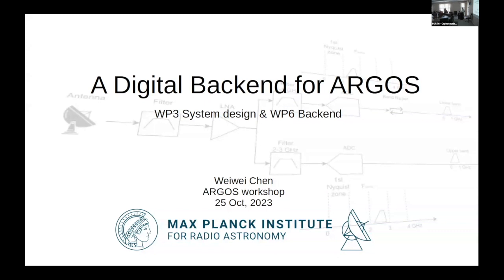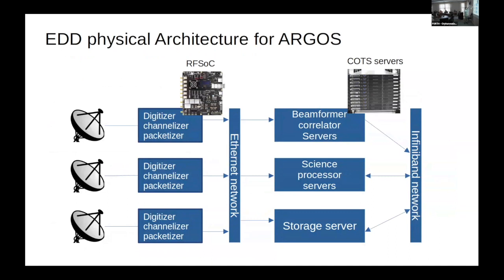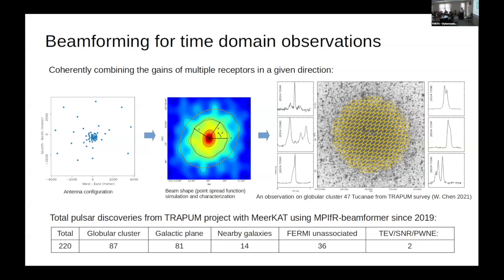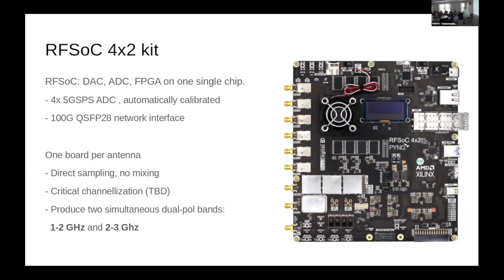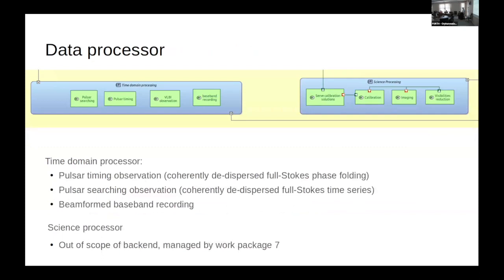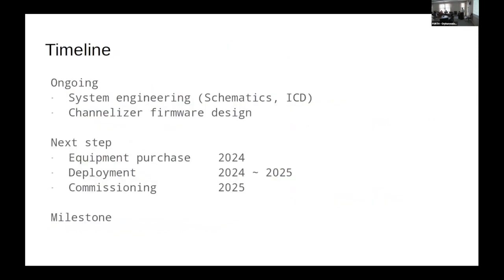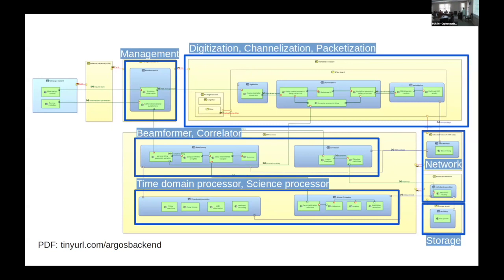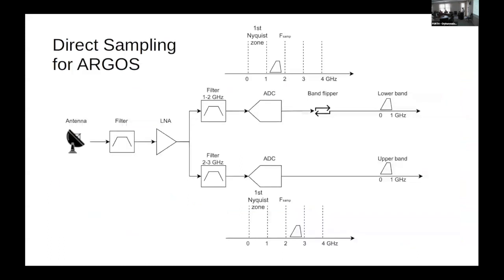ARGOS community workshop, October 24-27, 2023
Weiwei Chen_A digital Backend for ARGOS_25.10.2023